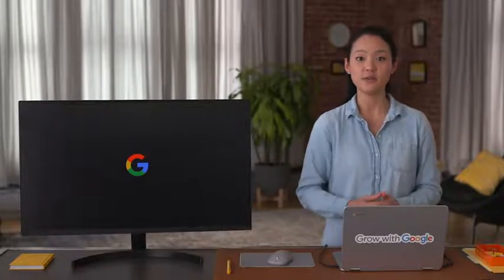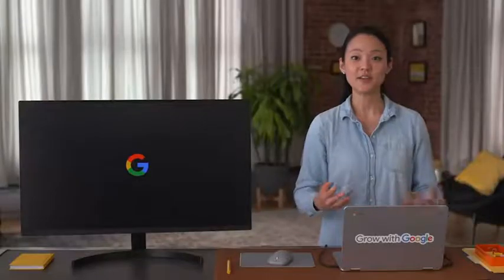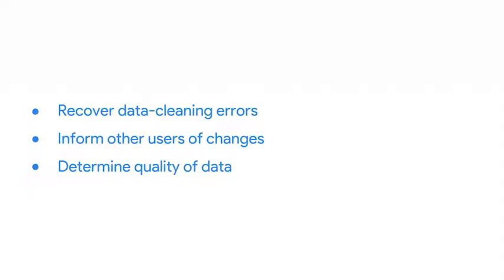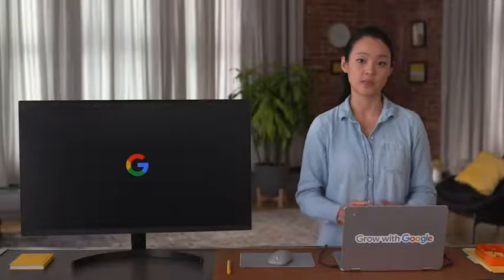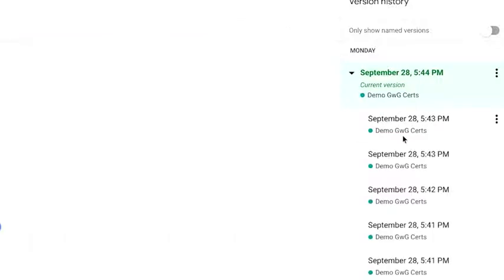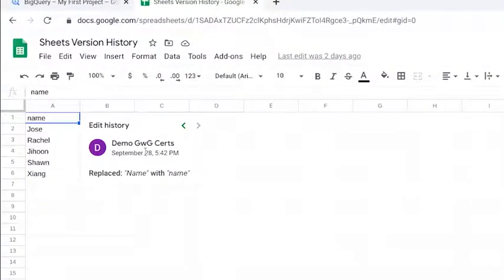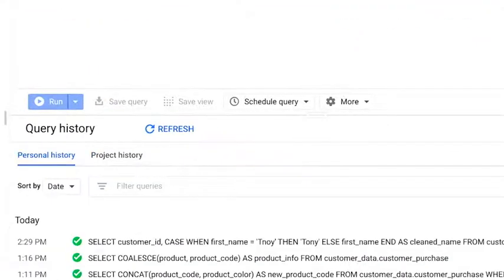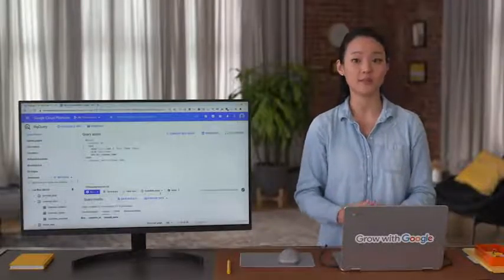Lesson 31 Capturing cleaning changes